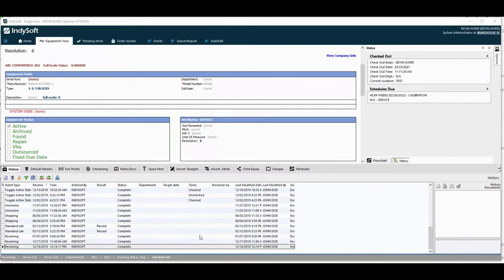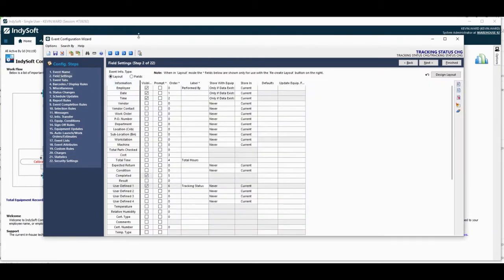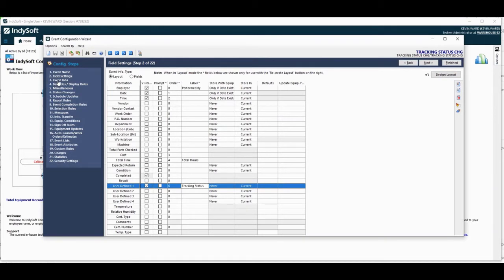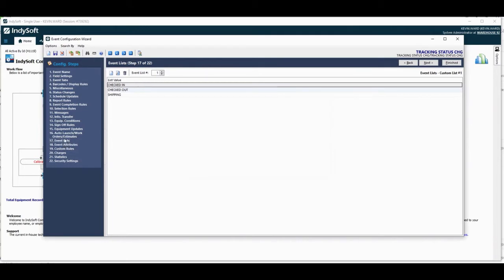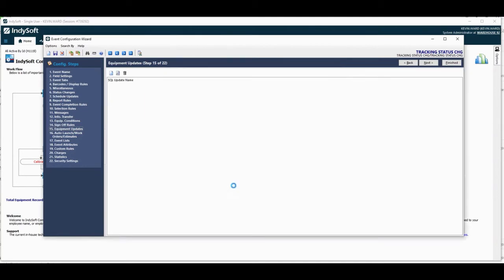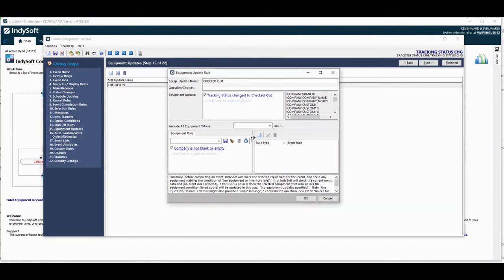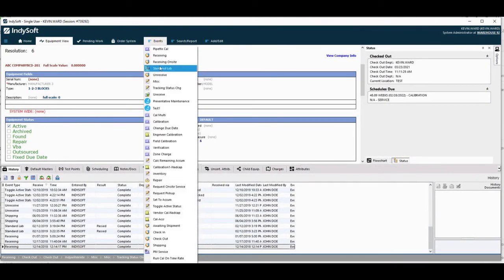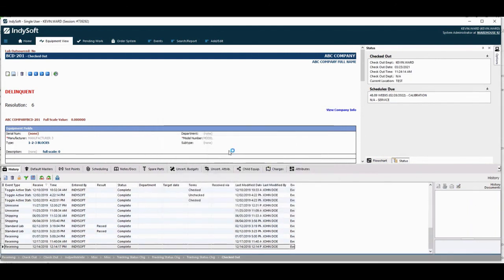Tip Tuesday User Selectable Tracking Status Change Event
This week Kevin is showing you how to set up an event to allow the user performing the event to change the tracking status of equipment.  This method allows you to limit the list of statuses to choose from so that only relevant statuses are visible. Watch now!